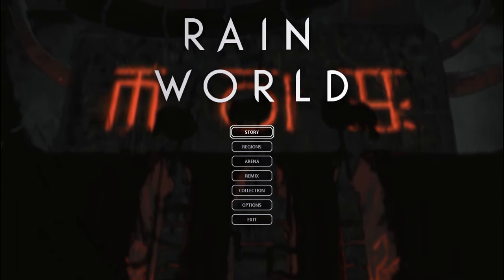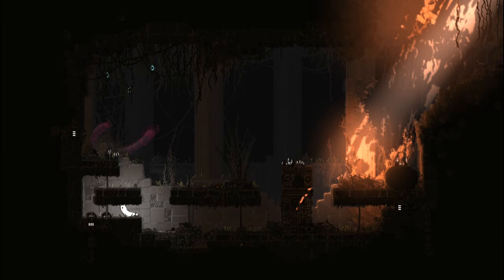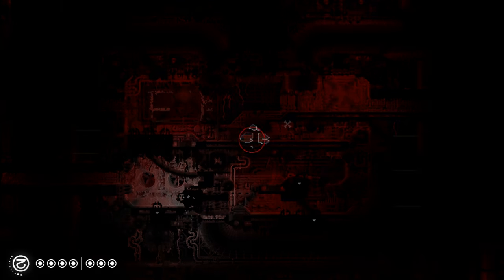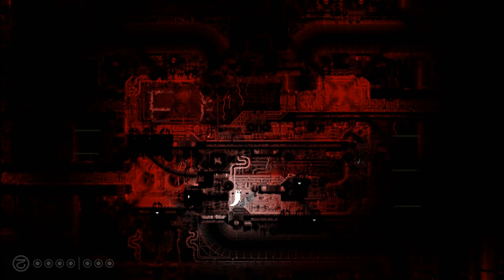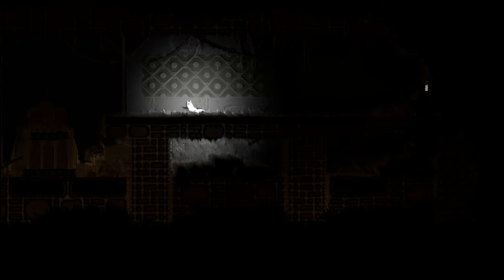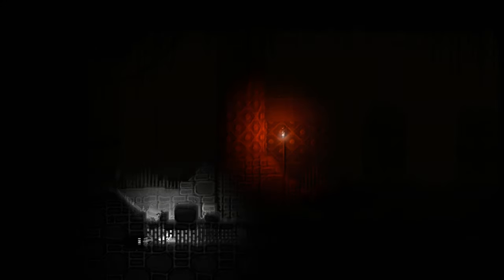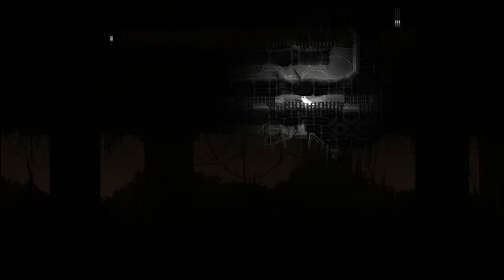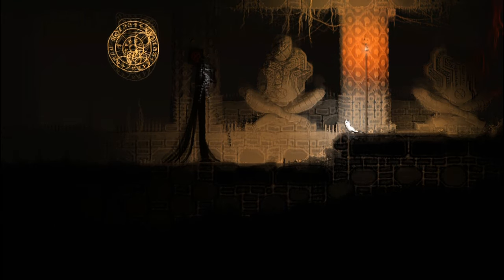Rain World - Final, part 1 - 42a - the people from long ago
and then suddenly, rather abruptly, here I was